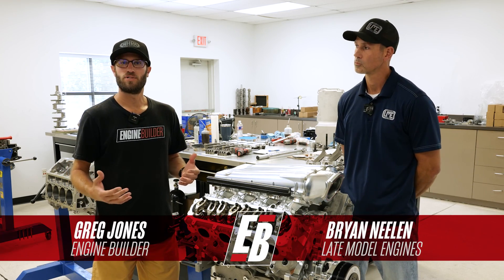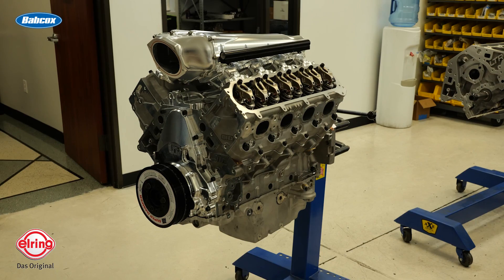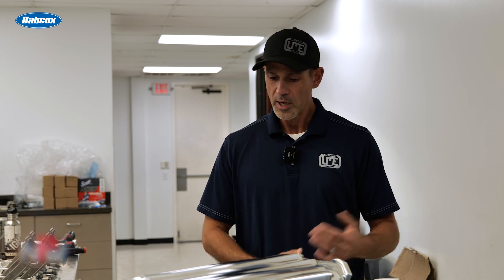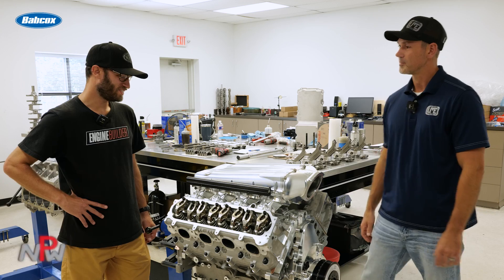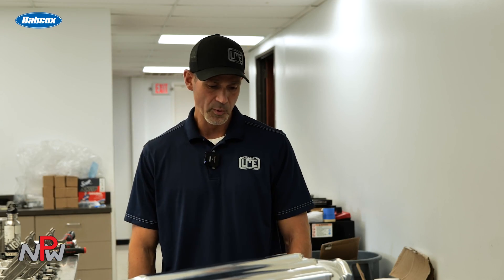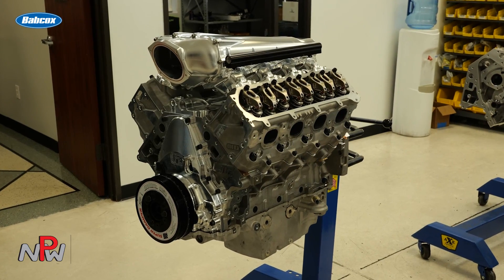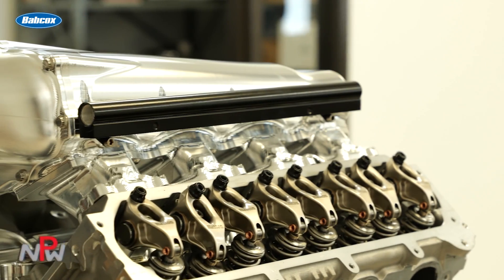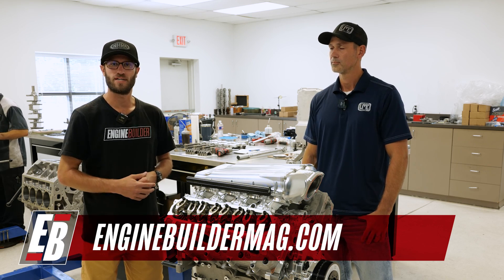Naturally Aspirated 440 cid LT1 Engine from LME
We got to visit Houston, TX last fall for a few days, and one of our stops had to be to Late Model Engines. This engine and machine shop has been on the rise for two decades now, and co-owner Bryan Neelen and his team are reflective of the pinnacle of LS and LT engine performance.